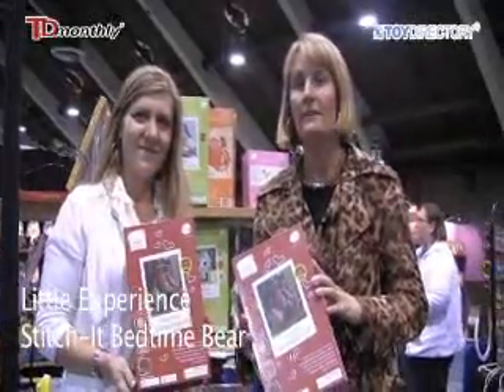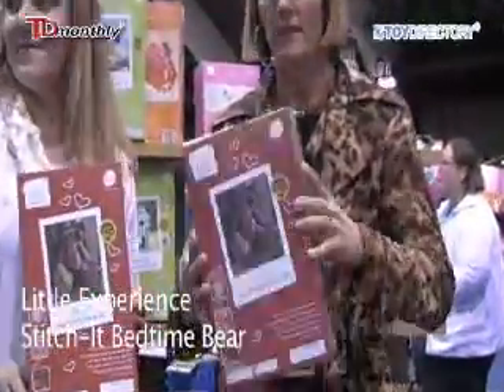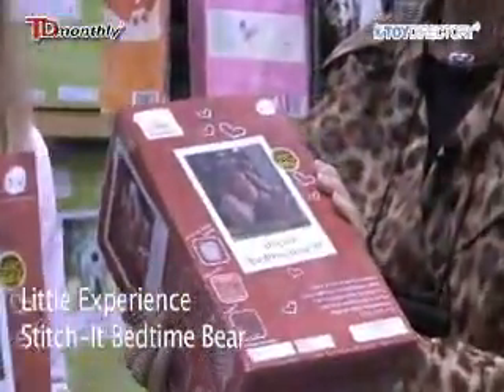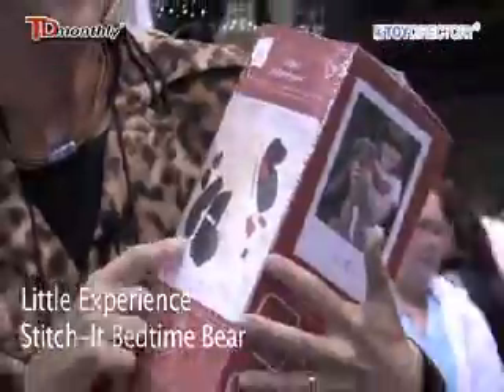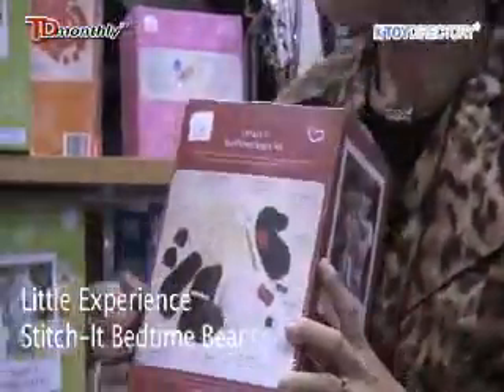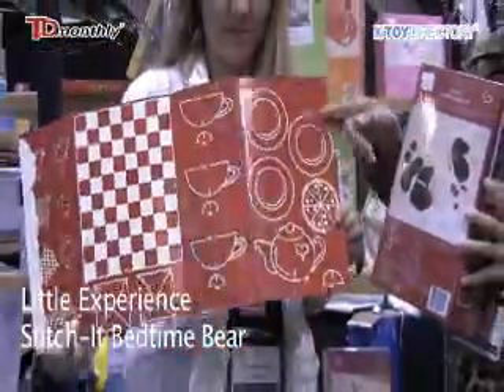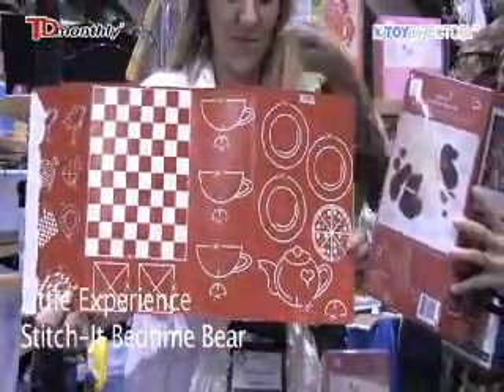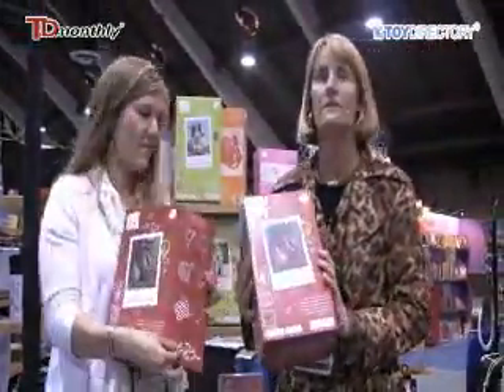Little Experience - Stitch It Bear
Kids can make their own teddy. Shot by TDmonthly Magazine at WTHRA 2009.